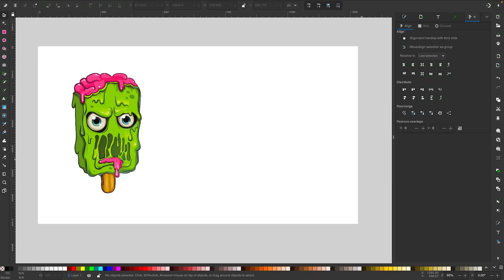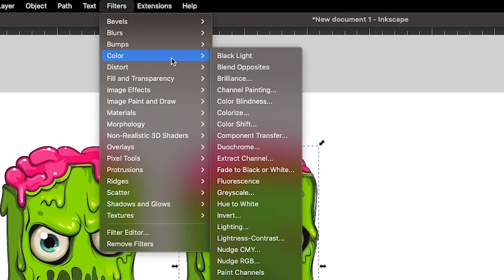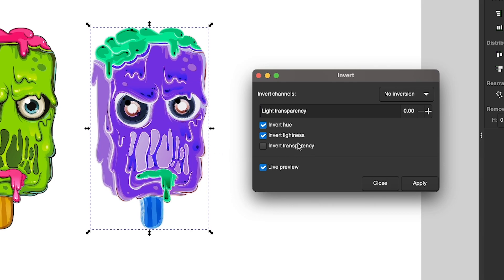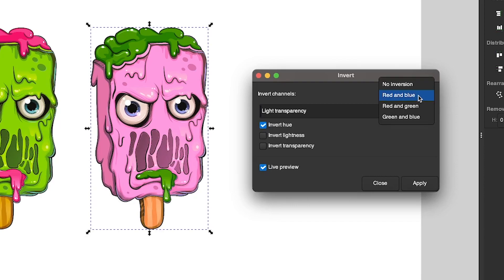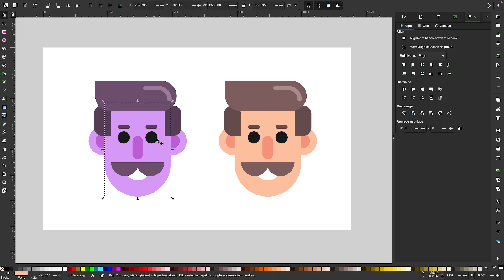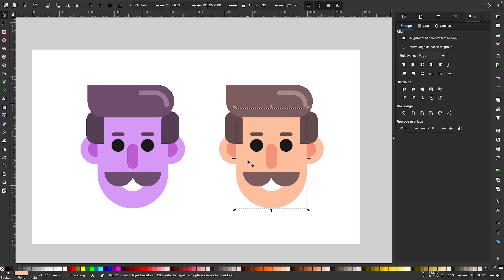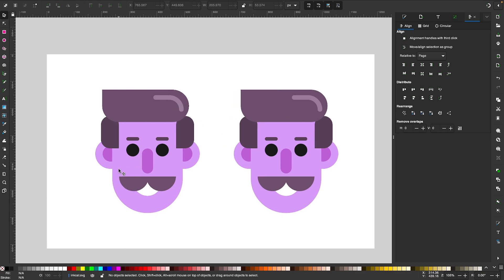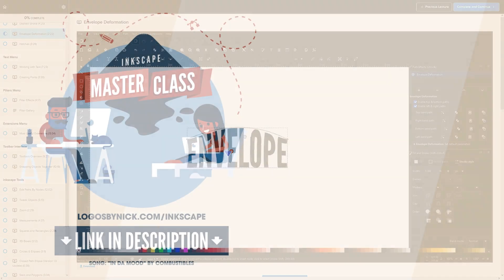Inverting Colors In Inkscape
Inkscape has some of the most advanced settings for inverting the colors of objects. This is accomplished using Filters, and in this tutorial we'll be going over how it all works.

🔗 RESOURCE LINKS

🎓 EXPLAINER COURSES

💬 SOCIALS

🎵 MUSIC USED

CHAPTERS

00:00 Intro
00:34 Apply the Invert filter
00:48 Adjust the settings to your preference
02:47 Inverting colors manually
04:27 How to remove the filter
04:41 Learn more